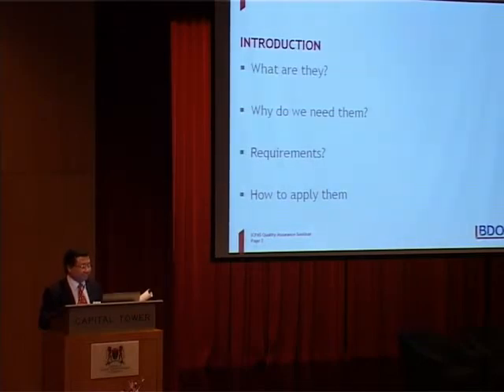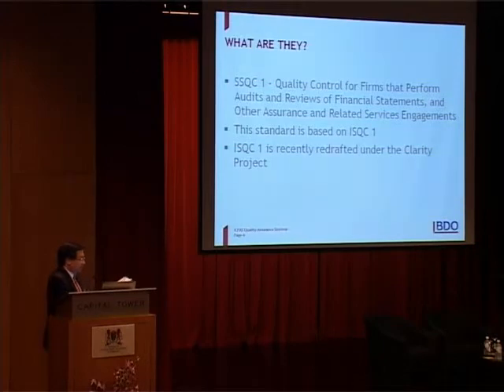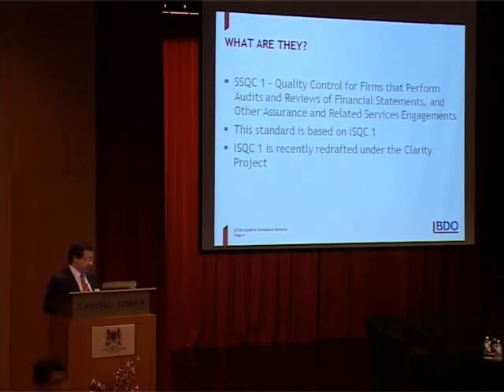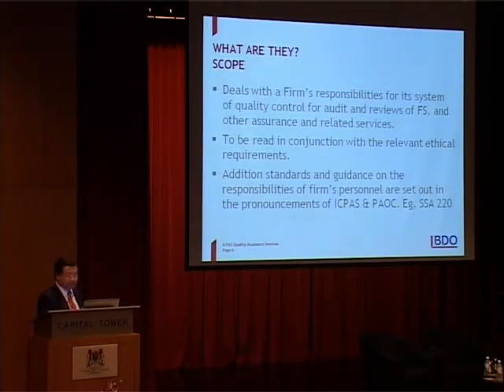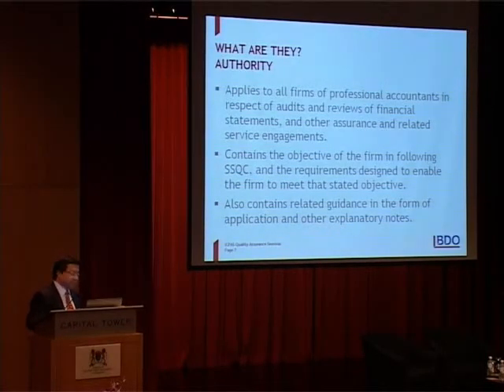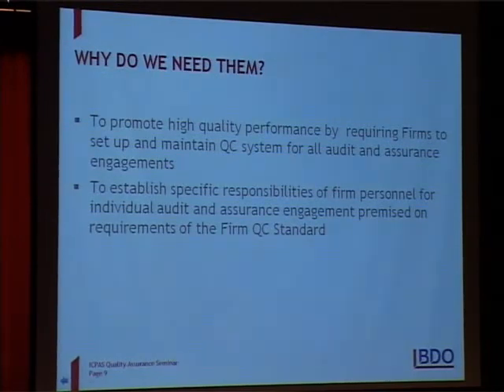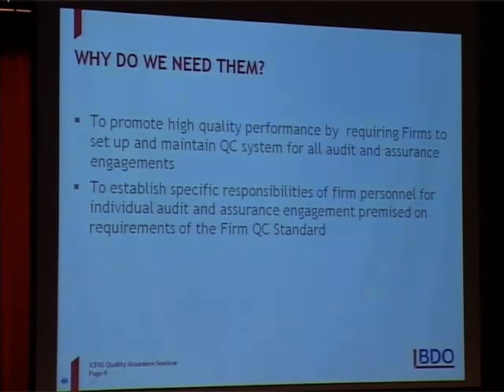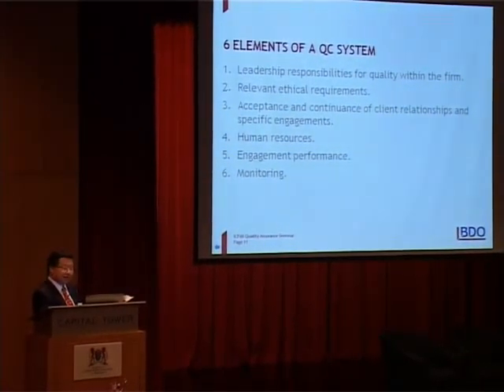QA Forum Part 4